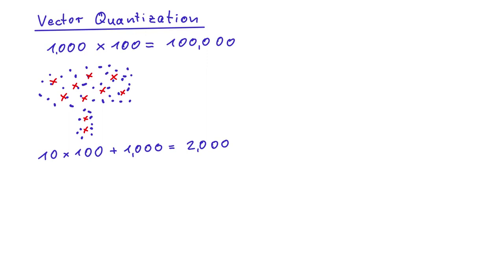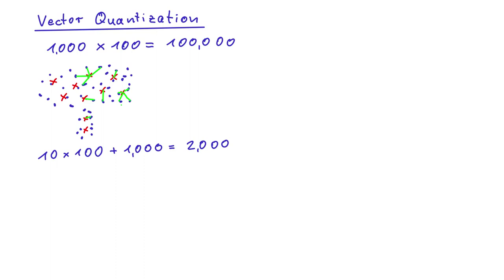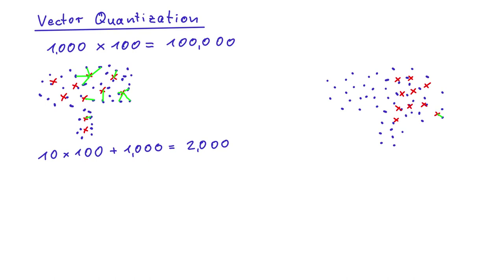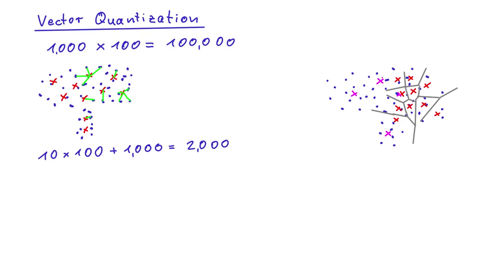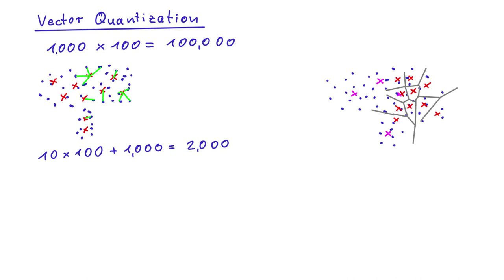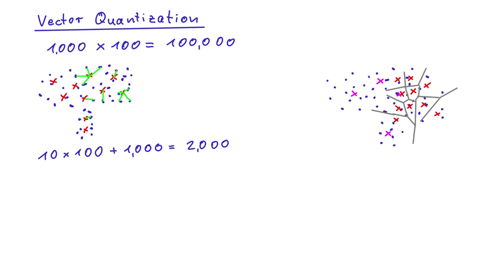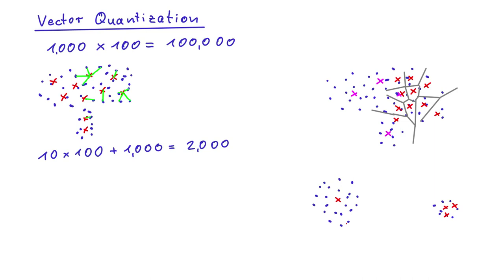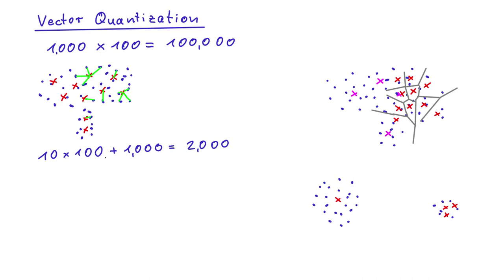VQ 0 - Vector Quantization in a Nutshell (8 min)